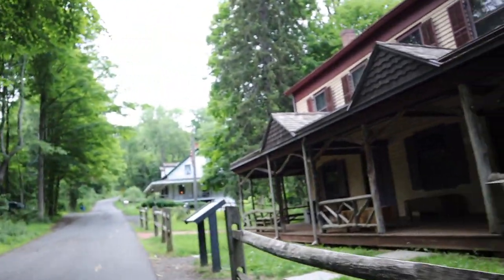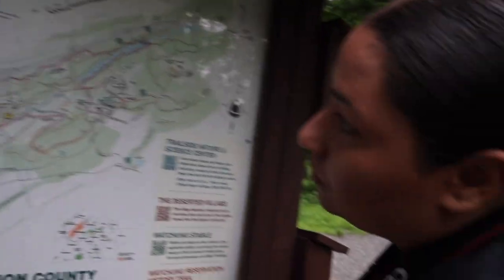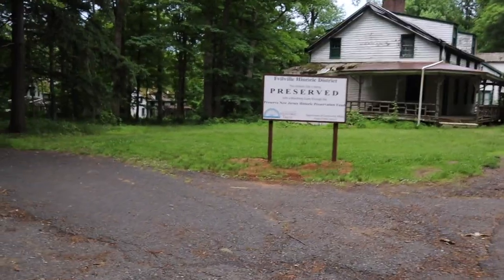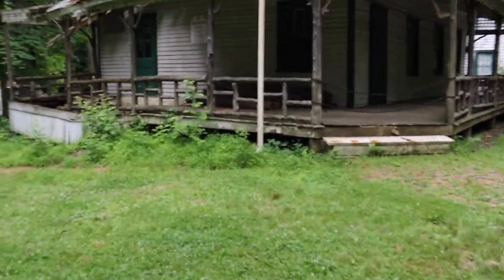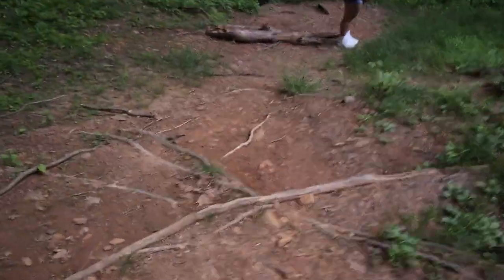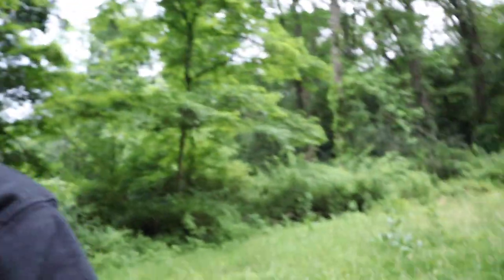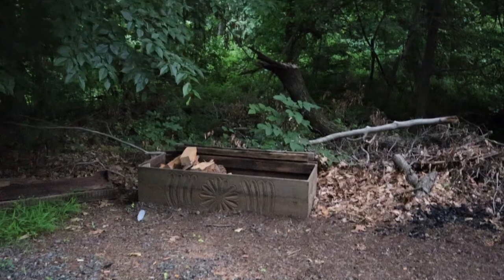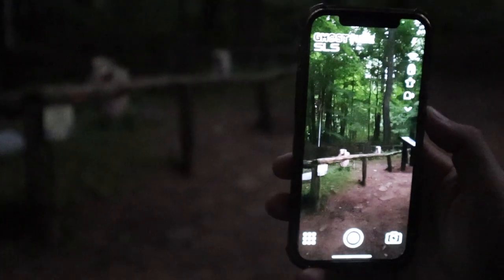Deserted Village - CEMETERY IN THE WOODS?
HISTORY:
About 1736, Peter Willcocks built a sawmill along the Blue Brook to produce lumber, which would be needed by farmers as they settled this frontier area. The sawmill operation cleared hundreds of acres of forest.
In 1845, David Felt bought 760 acres of land and built a printing factory along the brook. He built an entire town on the bluff above the brook to support the mill operation, and by 1850, 175 people were living in Feltville. After Felt retired in 1860, other business ventures were tried but failed, and the town became deserted for a short time.
But in 1882, Warren Ackerman bought the property and converted the former mill town into a summer resort, called Glenside Park. When the popularity of mountain resorts was displaced by the advent of the Jersey Shore, Glenside Park closed in 1916.
Soon after the Union County Park System was formed in 1921, this area was incorporated into the Watchung Reservation, one of America’s first county parks. The grounds of the Deserted Village are open every day, dawn to dusk.   The Visitor Center is open Saturdays and Sundays (and most holidays) from noon to 5pm.

EMF METER USED

FLASHLIGHTS USED:

TRIPOD USED:

SPIRITBOX:
Apple: